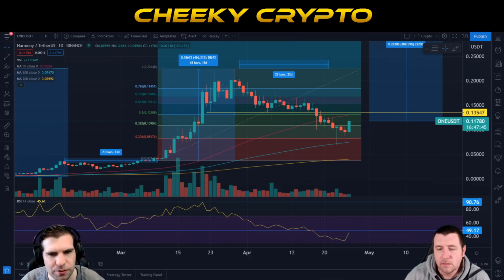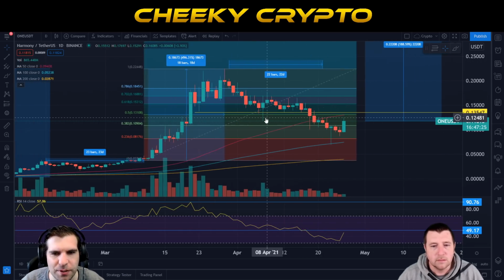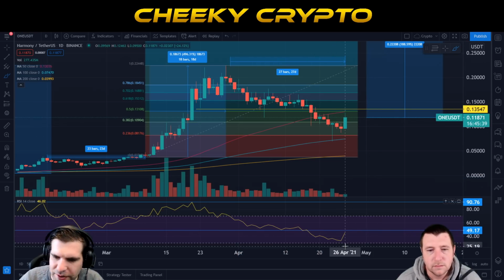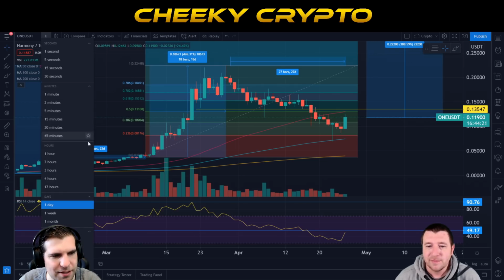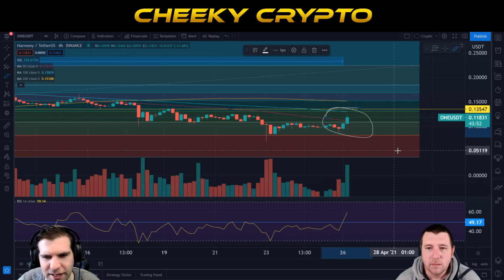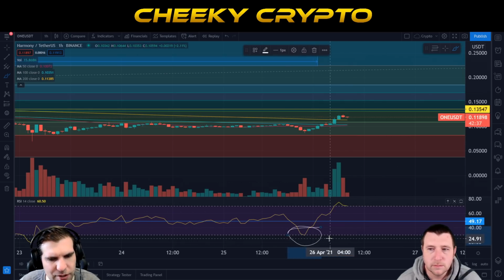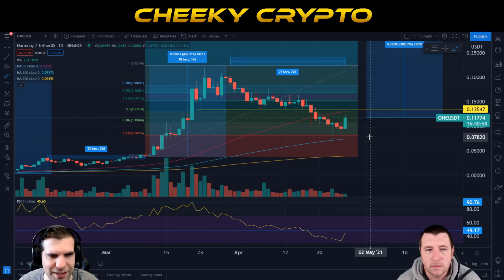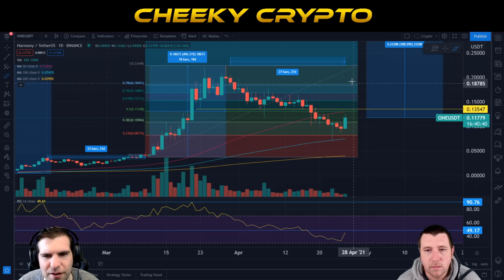Harmony One Video